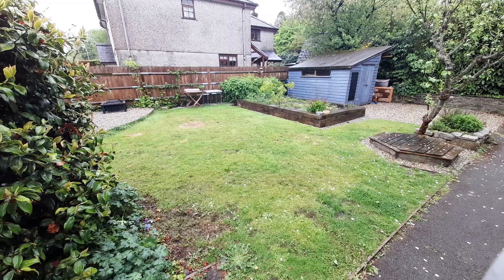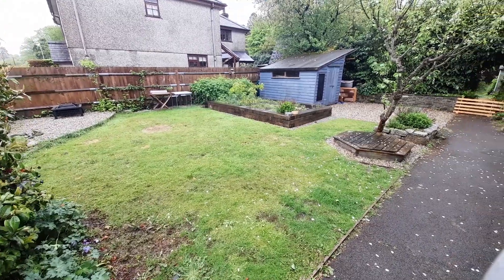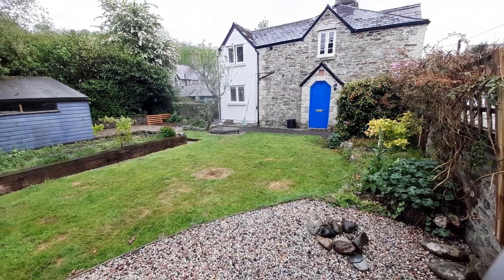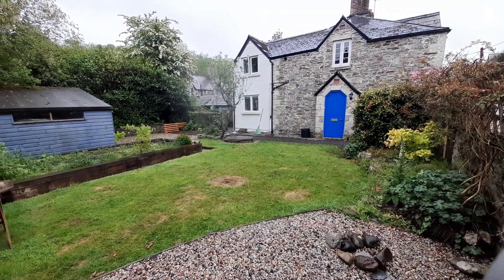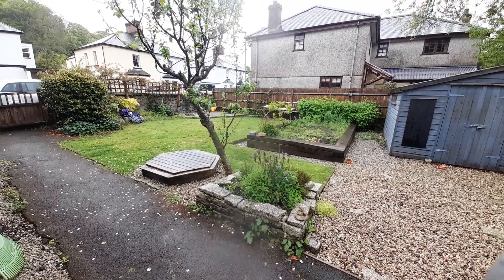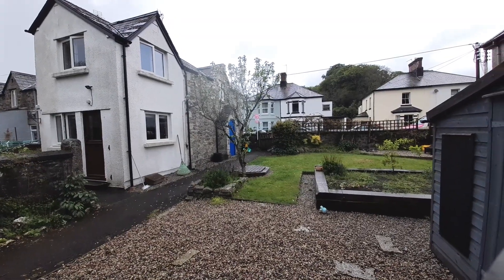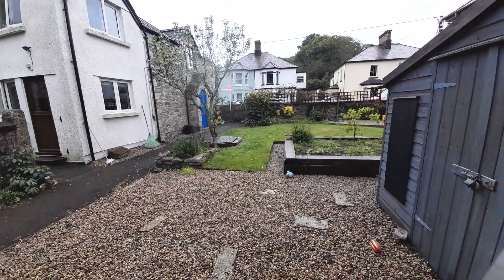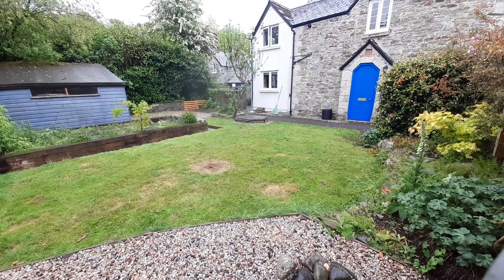72 Parkwood Road, Tavistock - £249,950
Situated just a short, level walk from the centre of Tavistock I am delighted to bring to the market a fine example of an extended, Duke of Bedford Cottage bursting with character. The Grade 2 listed property has been well maintained by its current owners and has been a lovely family home. Accommodation briefly comprising: Entrance porch, living room with stunning granite fireplace and log burning stove, dining room and an extended, fitted kitchen. Two double bedrooms, a walk in storage room and bathroom on the first floor. Outside, this cottage has the benefit of being on the end of the row so has a wonderful side garden with a sunny aspect in addition to the rear courtyard.